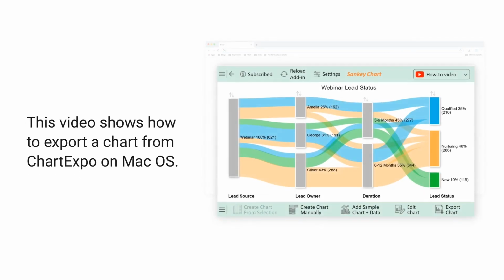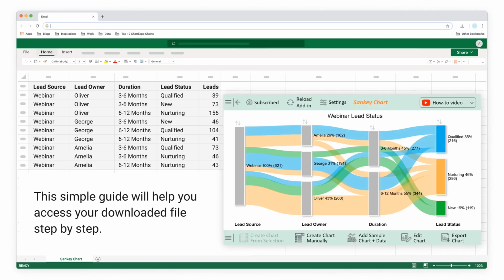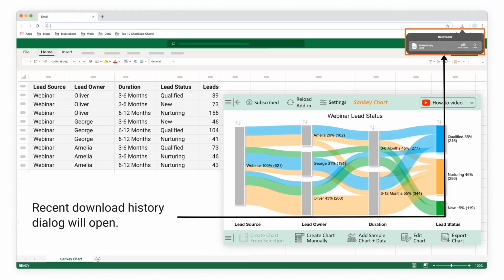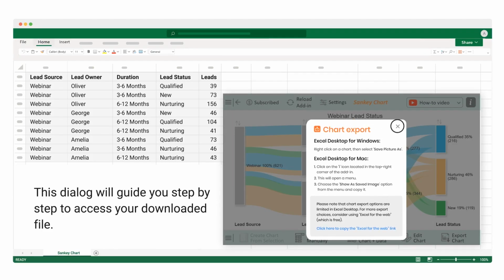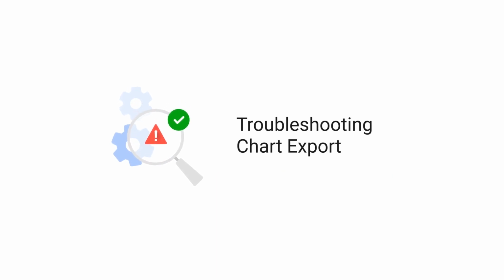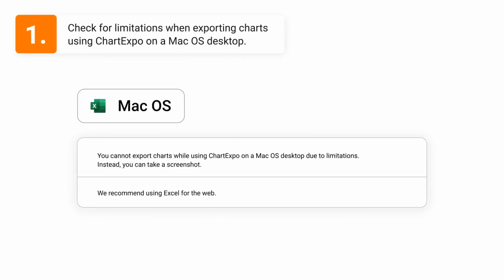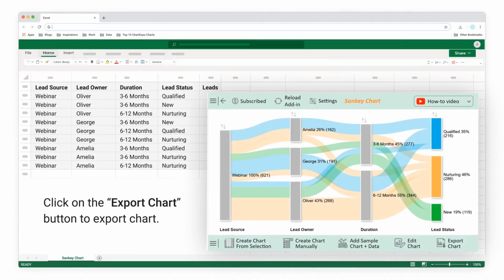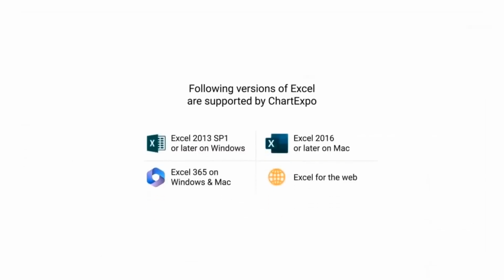How to export a chart from ChartExpo in Excel on Mac OS? | Excel Add-in | Custom Charts in Excel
ChartExpo is an easy to use visualization plug-in for Microsoft Excel, Google Sheets and Power BI.

Select a chart. Select your data. Click the “Create Chart” button. That’s it.

Video Summary:
This video shows how to export a chart from ChartExpo in Excel on Mac OS.

Chapters:
0:16 How to export charts while using ChartExpo in the browser on MAC OS?
1:18 How to export charts while using ChartExpo in the desktop on MAC OS?
2:01 Troubleshooting Chart Export